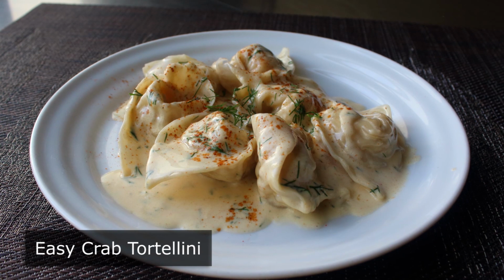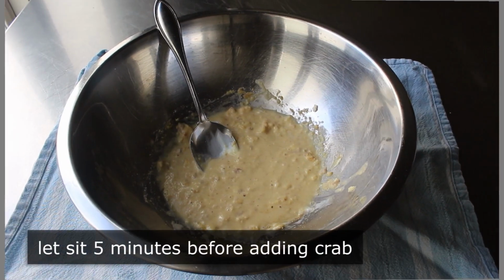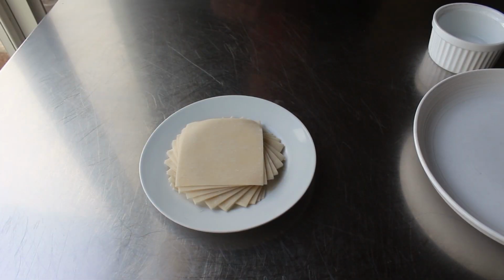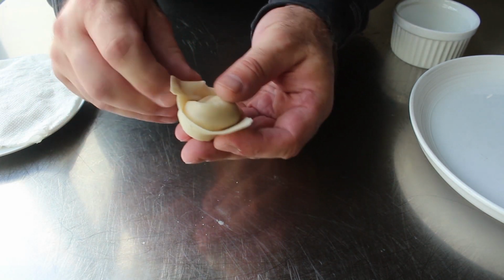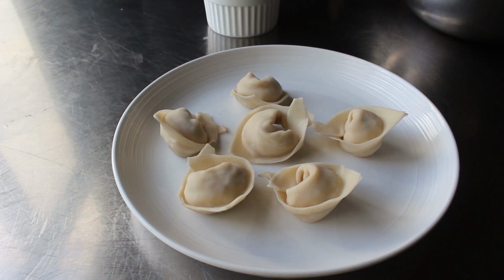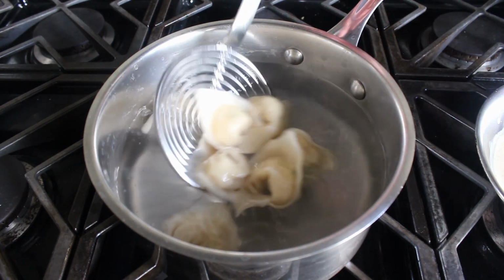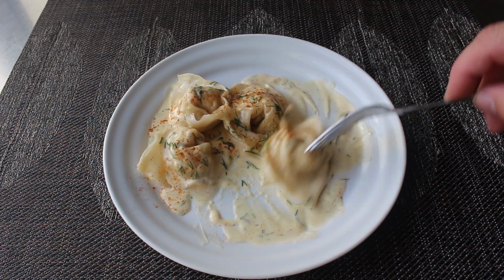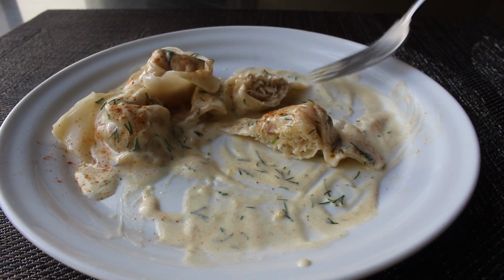Easy Crab Tortellini - Crab-Stuffed Pasta - Food Wishes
Ready-to-use won ton wrappers are one of my all-time favorite “cheater” grocery store items. All you need to do is mix up some filling, and you’re ready to fill, fold, and cook. In fact, the hardest part of the operation may be deciding what to call your cleverly covered creations. Enjoy!

To become a Member of Food Wishes, and read Chef John’s in-depth article about these Easy Crab Tortellini, follow this link: